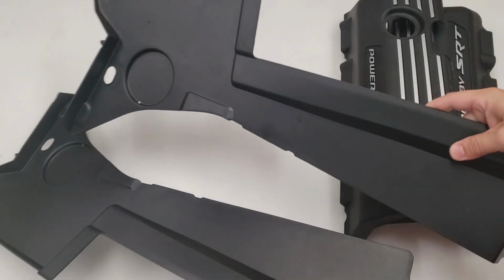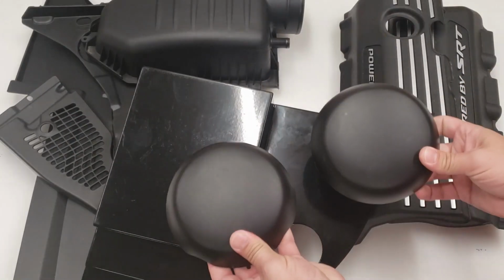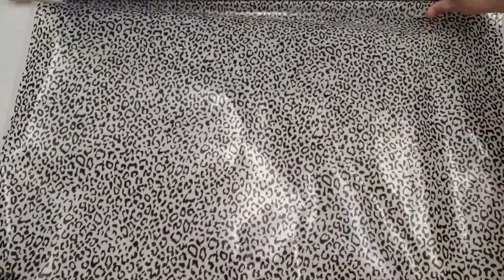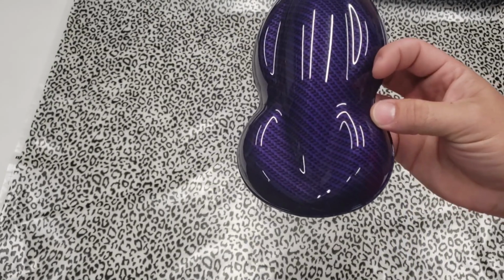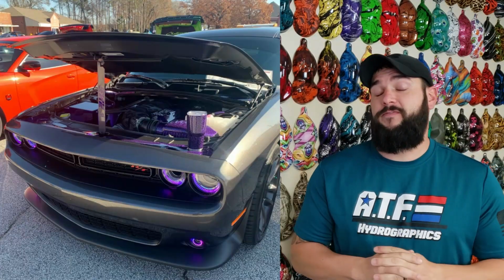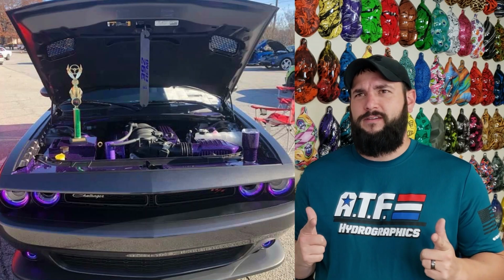Hydro Dip 2020 Dodge Challenger SRT Scat Pack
In this video we are going to hydro dip 2020 Dodge Challenger SRT Scat Pack in metallic purple cheetah print. Follow along as Chris from All Things Fun Hydrographics does a professional hydro dipping make over on this Challenger engine bay, and gives it some wild color with custom hydro dipping. And as always, make sure you stick around to the end of the video for all the funny bloopers.

Check out some of our other cool hydro dipping videos. We upload at least one awesome project video each week. Here is a video suggestion that you may enjoy where we hydro dipped a mail box and made it glow in the dark! :